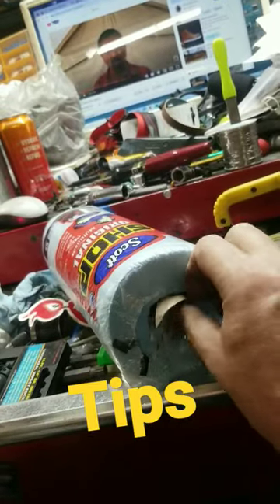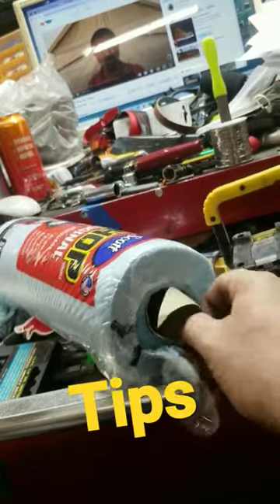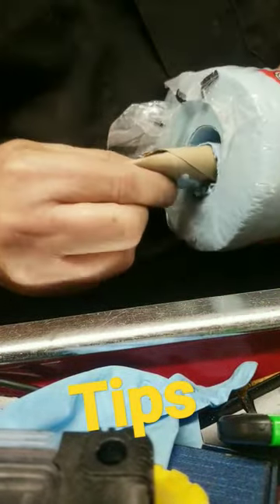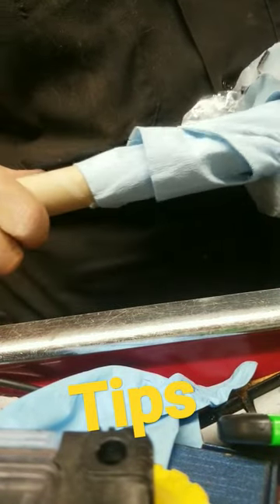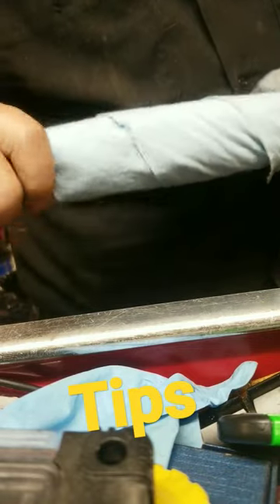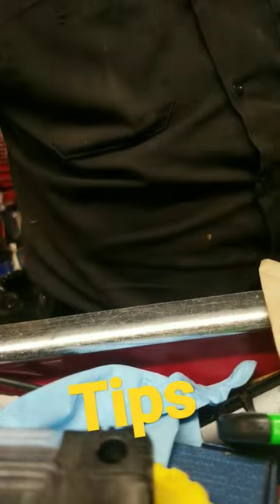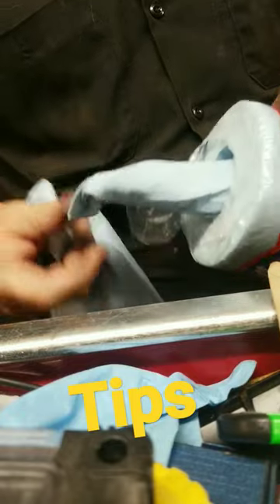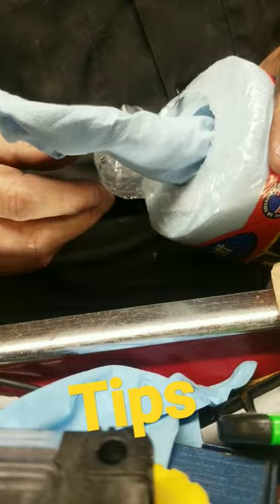Paper towel trick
it keeps the outer paper towels from becoming dirty, wet and and unusable